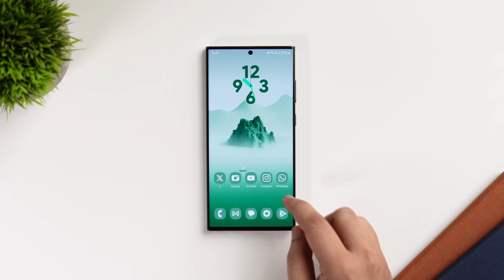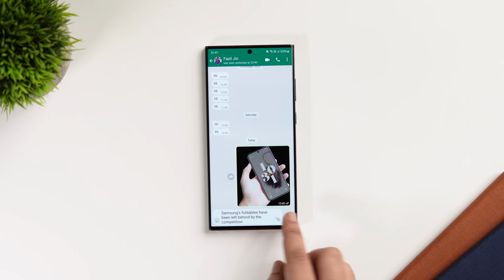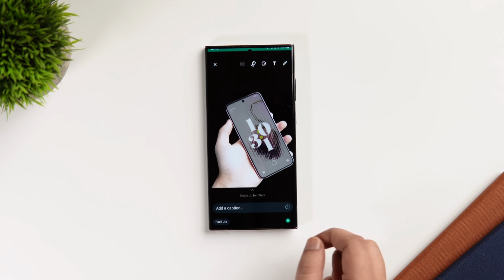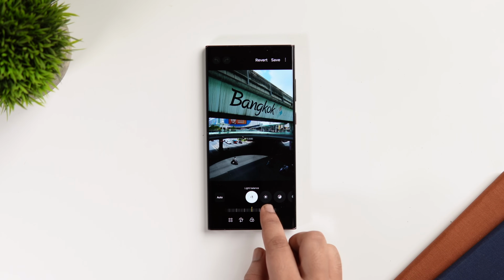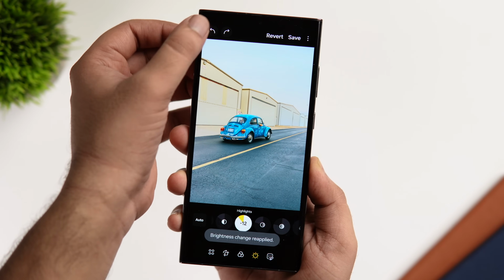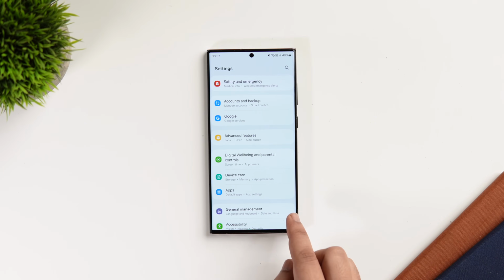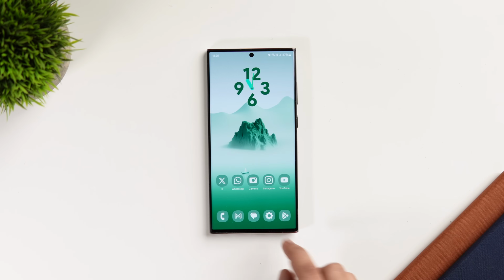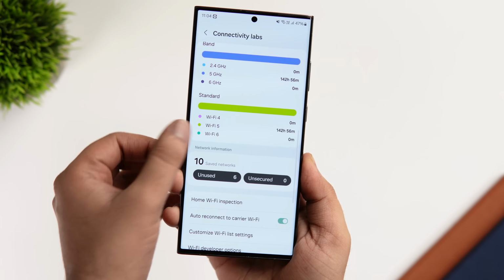8 HIDDEN One UI 6.0 Features You Had No Idea Existed - Start Using Them NOW!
8 HIDDEN One UI 6.0 Features You Had No Idea Existed - Start Using Them NOW!

In today's video, I'll be showing you 8 Hidden useful One UI 6.0 features You had no idea existed on your Samsung phone. All these are extremely useful features and you should start using them right now.

Follow me on Threads for some exclusive tech content and leaks

Timstamps
00:00 intro
00:33 1.
01:17 2.
01:59 3.
02:30 4.
02:59 5.
03:59 6.
04:30 7.
05:30 8.
06:15 outro

Background music